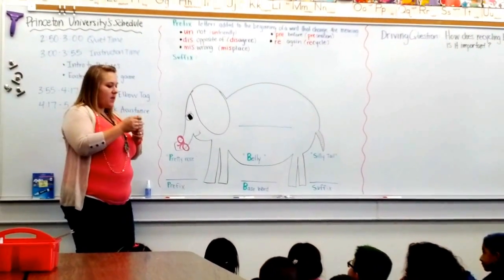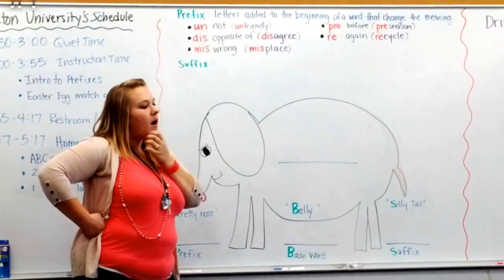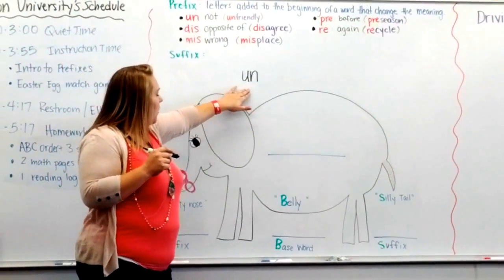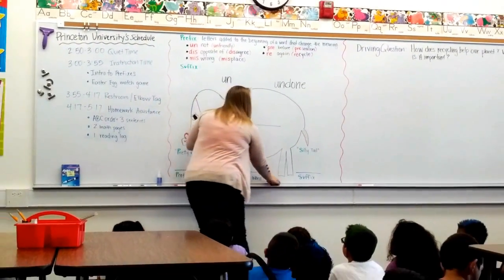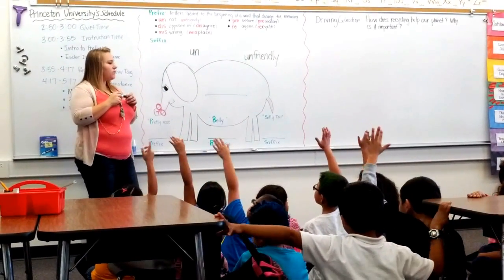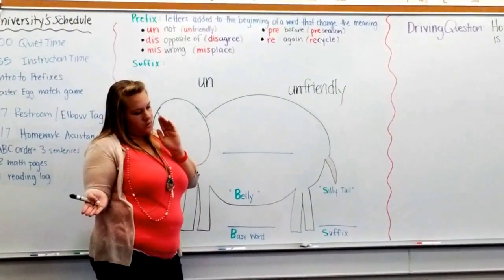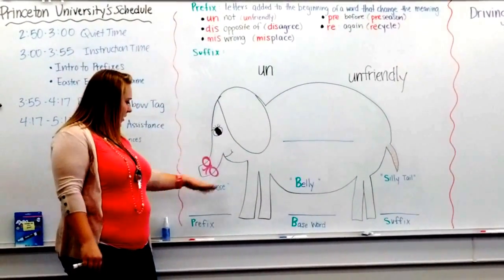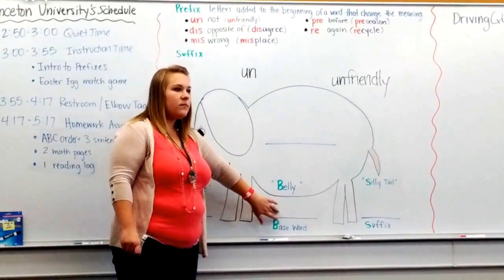Lampton ASES Prep's 2nd Grade Educator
ASES Prep Educator teaching prefixes and suffixes